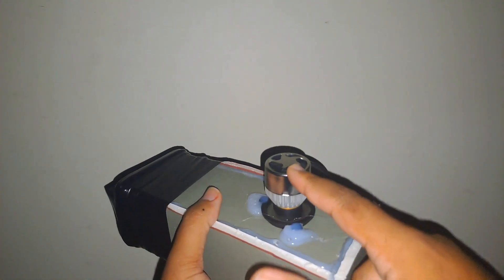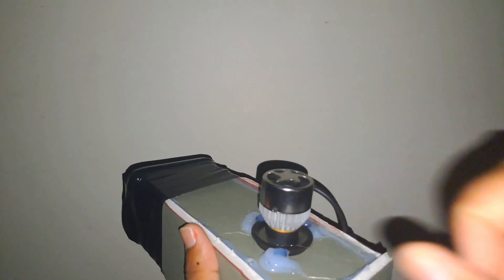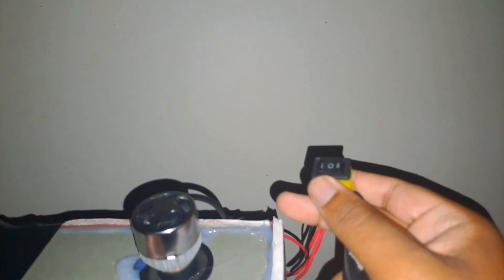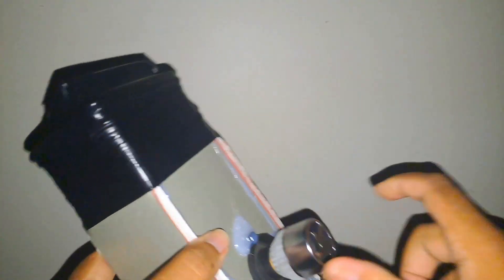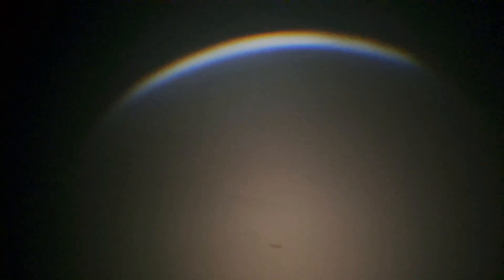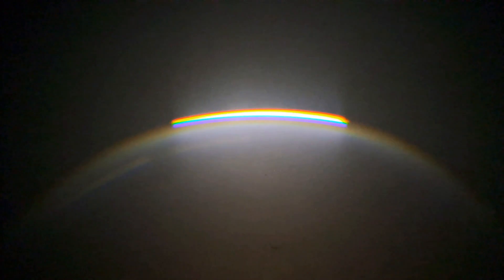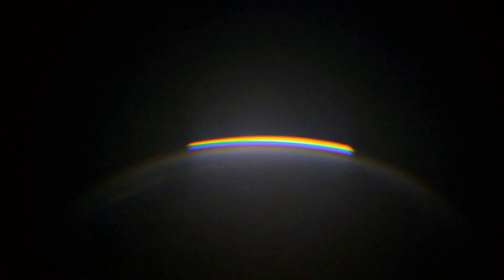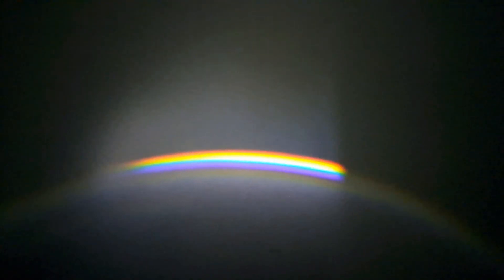Rainbow Torch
Welcome to the Foxtomian channel, where creativity knows no bounds and imagination takes flight. Join me on a journey of inspiration, innovation, and ingenuity as we dive headfirst into the realms of DlY wonders, rhythmic melodies, and artistic endeavors Let's embark on a path where ordinary transforms into extraordinary and where each video is a canvas for our wildest ideas. Unleash your inner artist with Foxtomian - where passion meets creation.

Timecodes
0:00 - Flashlight Build Intro
4:25 - Flashlight Build Explanation
8:45 - Rainbow Flashlight Test
9:22 - Outdoor Led Rainbow